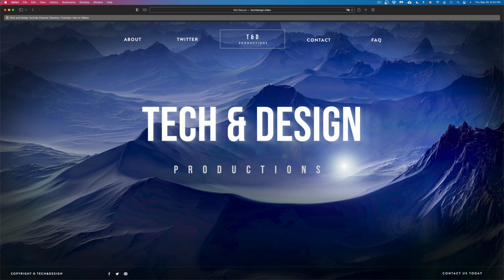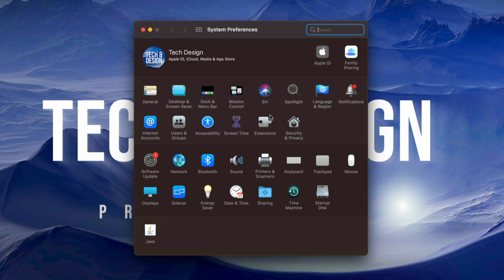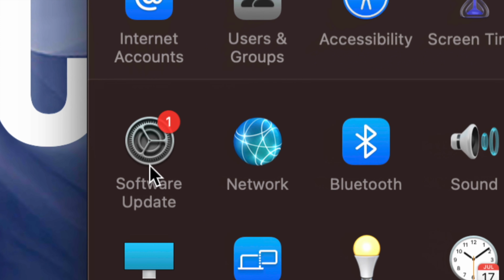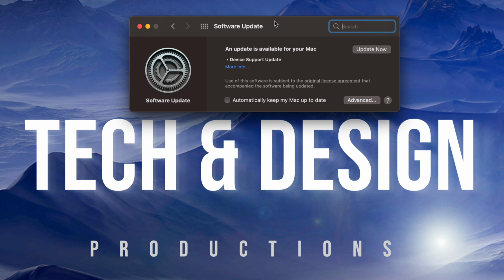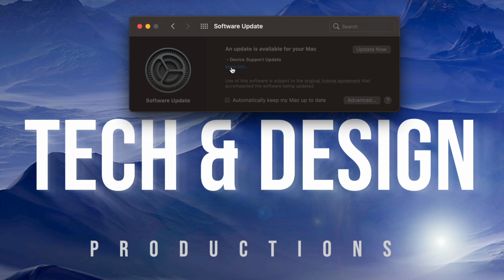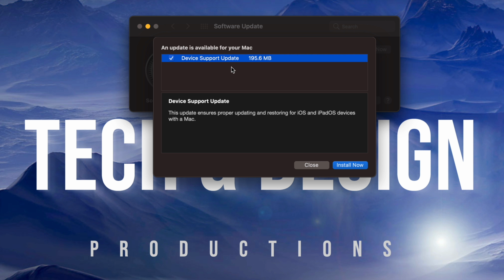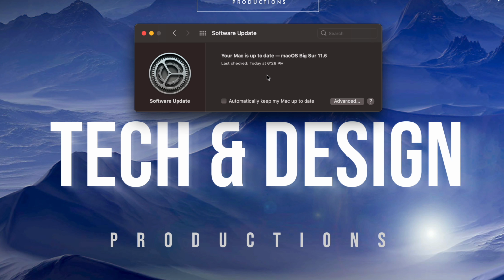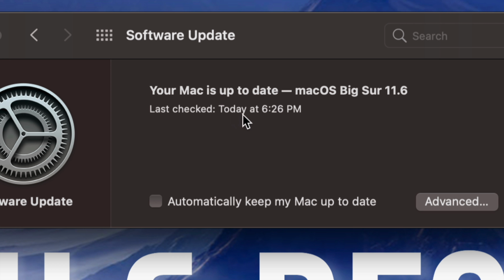Mac 2021: How to Download & Install Device Support Update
Mac 2021 Update